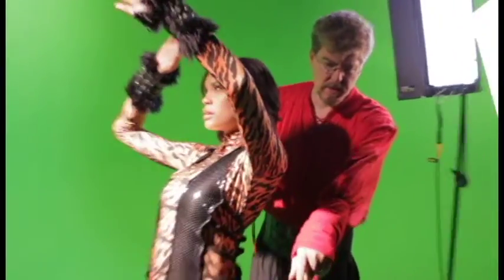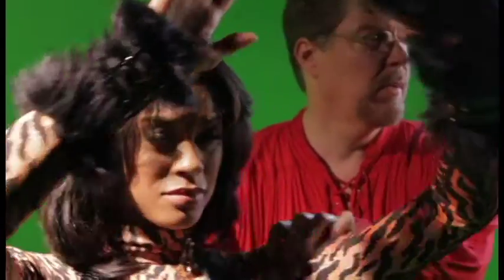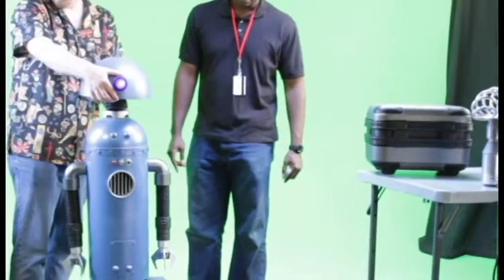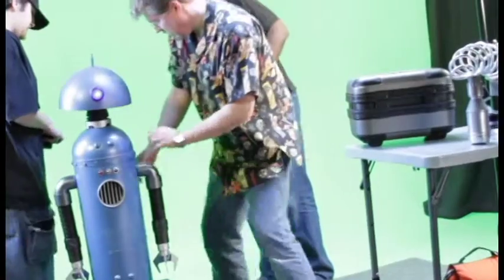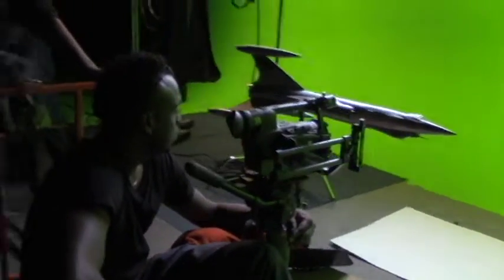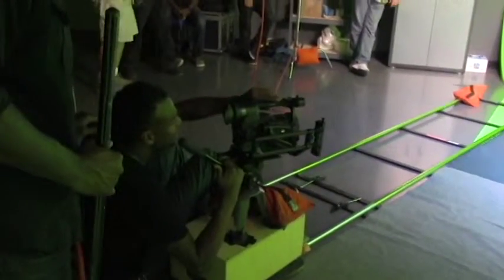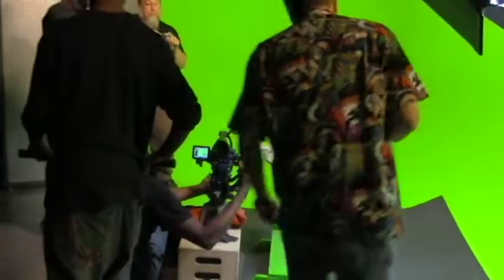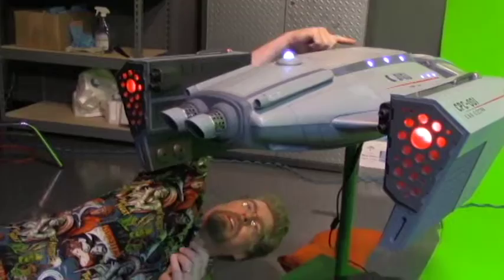Matt Mercury B-Roll (behind the scenes footage - raw)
Behind the scenes footage from the new Indie Sci-Fi epic farse Matt Mercury, Plot of the Galactic Mastermind starring Matt Lavine, Chantal Nicole, Lauren Galley, Roc Living, Brandon Pentecost, Rick Corrigan and Bill Hughes. Also featuring Doug Drexler, Mr. Lobo and Curt Clendenin as Max Neptune!